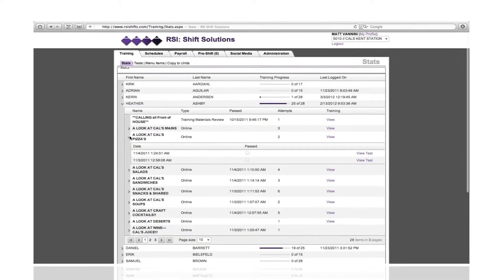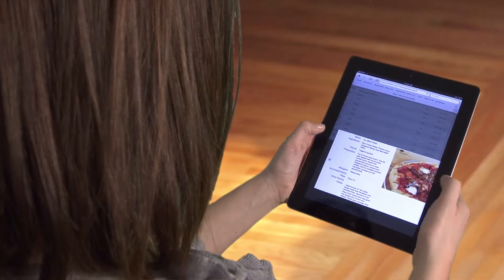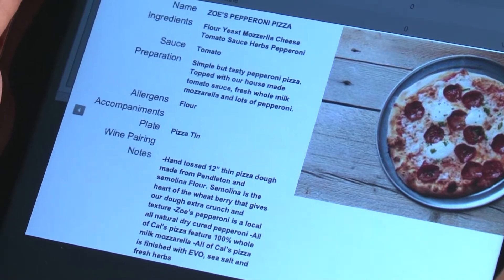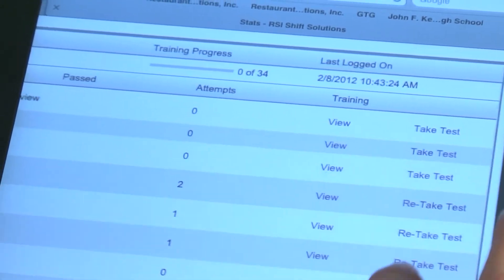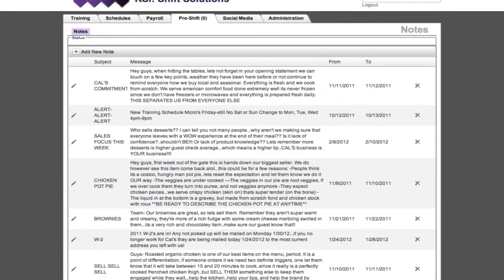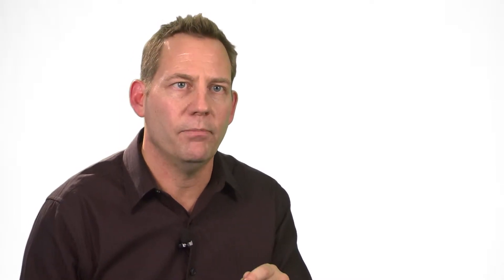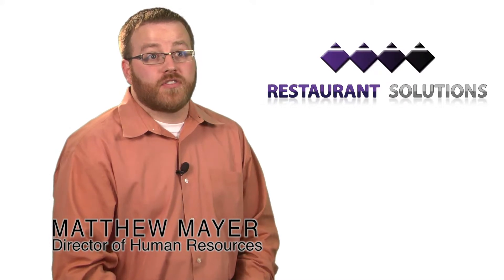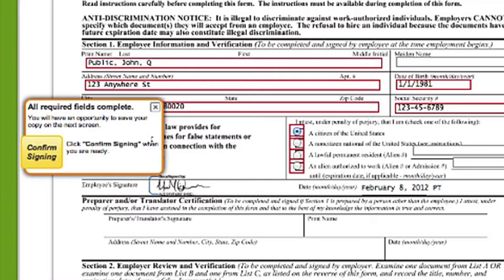RSI Shift Solutions - Product Promo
This video was put together for Restaurant Solutions to promote their new product called "Shift Solutions".  It was shot on green screen in high definition.